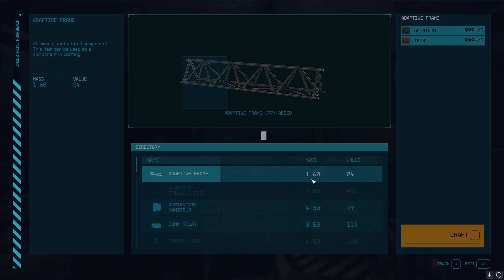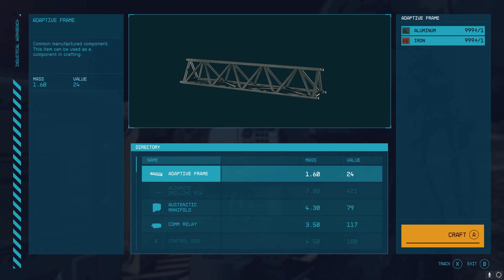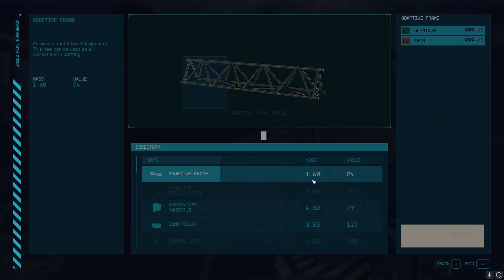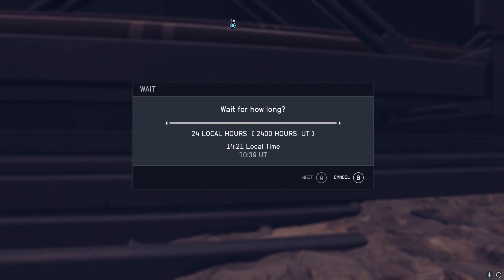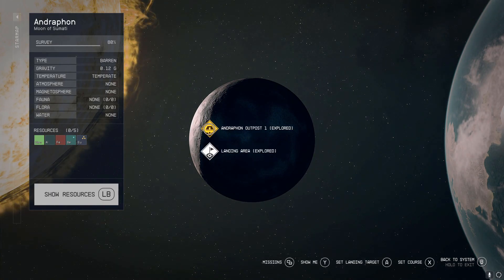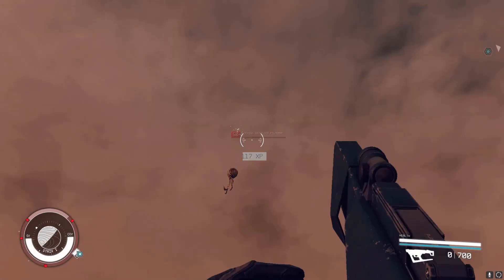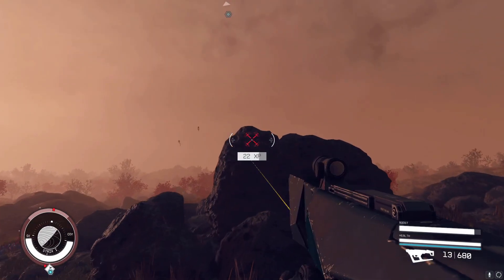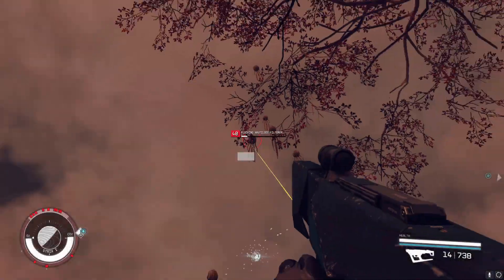Starfield How To Level Up Fast Early Game (New Player XP Farms)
I show you two methods to level up fast in starfield early game. 2 amazing new player XP Farms